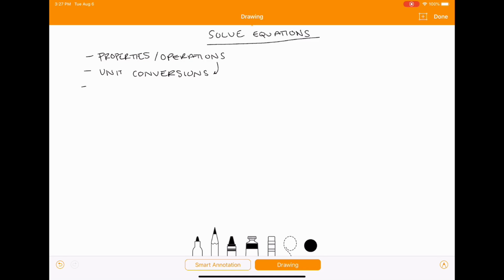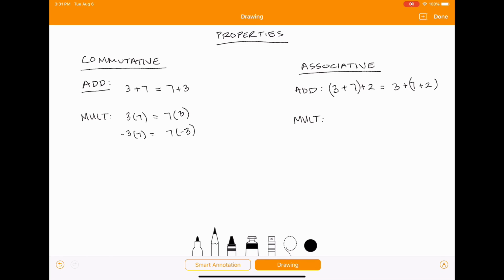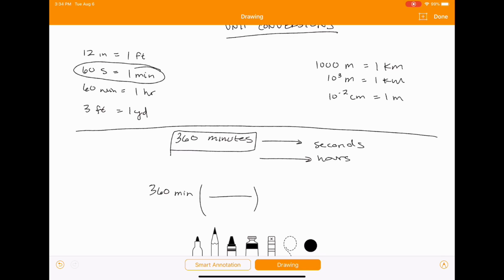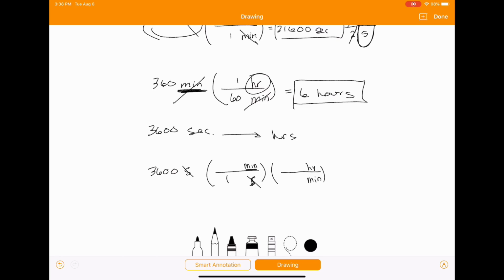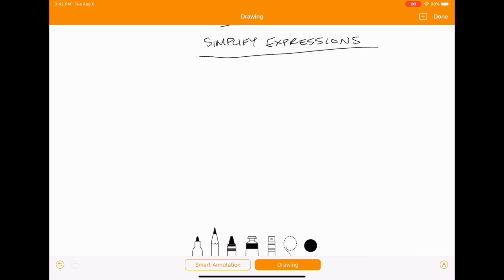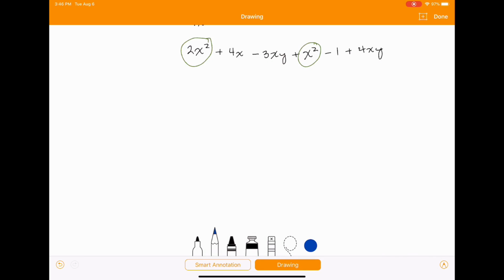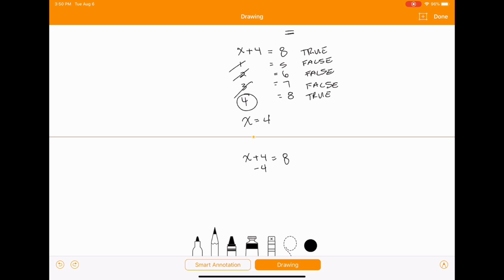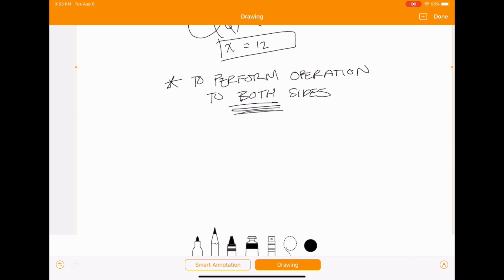Pre-Algebra - Solving Equations